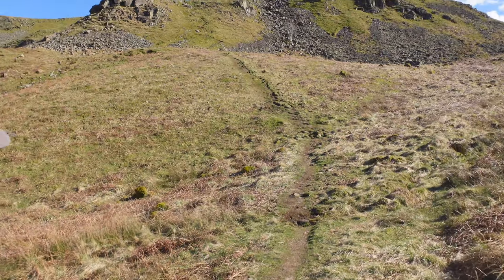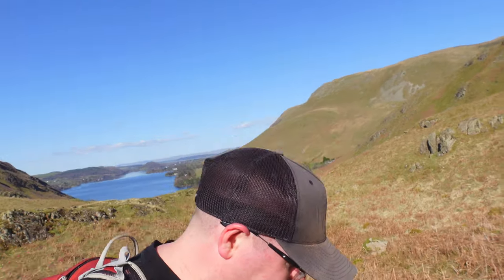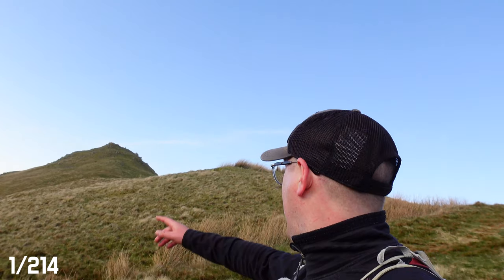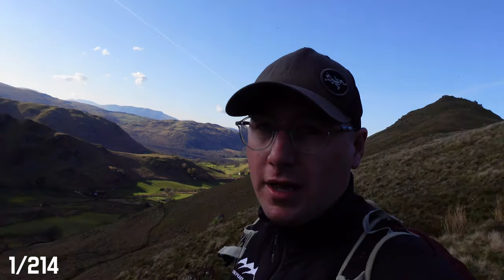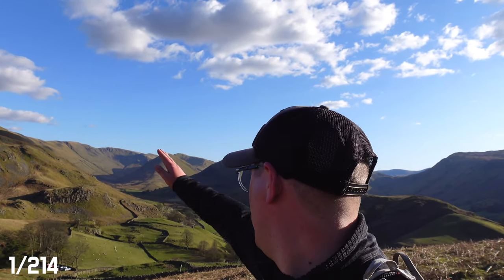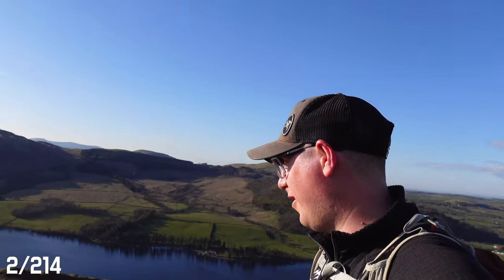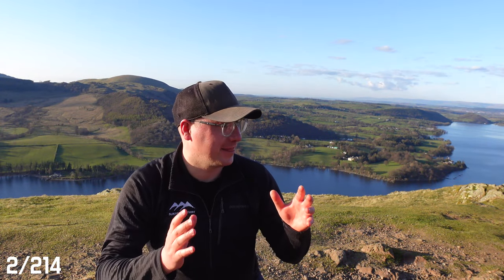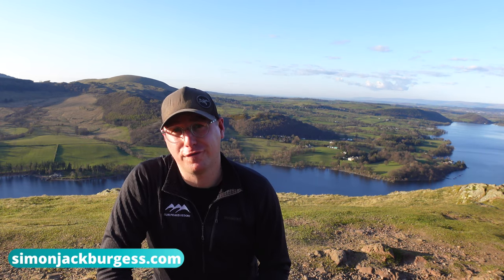The Wainwrights Episode 1 - Steel Knotts and Hallin Fell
This video is the first in a series of videos to document my attempts to walk all 214 of the Lakeland fells known commonly as the Wainwrights. Hallin Fell sits on the edge of Ullswater and offers views that would rival most places. As a smaller fell it is popular for its accessibility and ease. Steel Knotts sits across from Hallin Fell and offers views back across to Ullswater but also of the Martindale Horseshoe.

About The Wainwrights:
The Wainwrights are a collection of 214 fells in the Lake District documented by fellwalker, illustrator and guidebook author Alfred Wainwright. His 7 book series has long been the ultimate guide for those intending to explore the rolling hills of the Lake District. This series of videos follows my efforts to complete mywainwrightproject to walk all 214 of the listed fells in this iconic series.